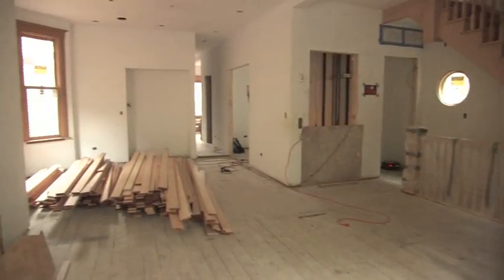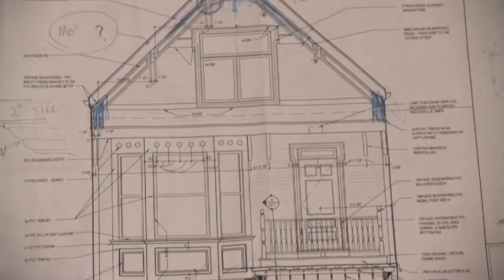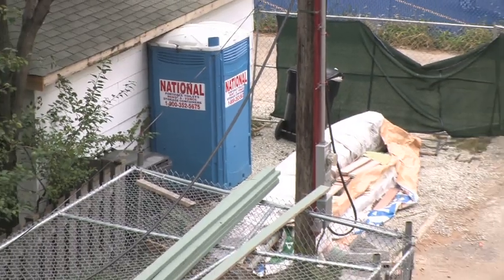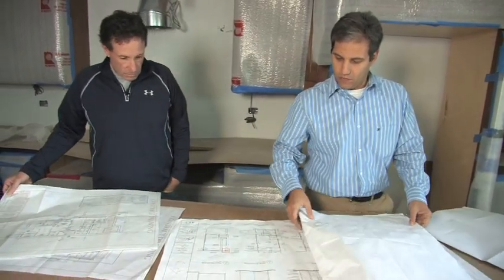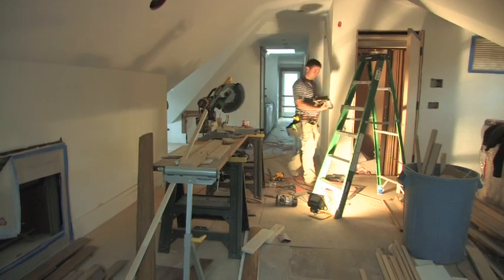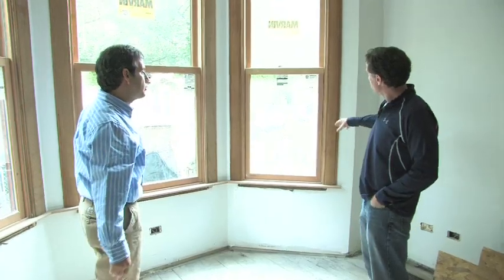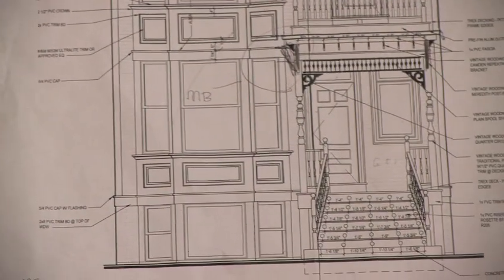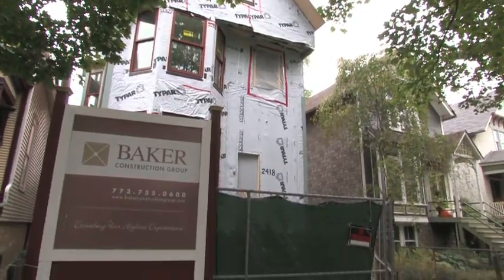Make A Detailed Schedule For Home Renovation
Before any single nail is hammered in your home renovation project, the contractor should have the entire project scheduled from beginning to end. Things might change along the way during your construction project, but with a detailed plan, each sub-contractor will be able to complete his portion of the job on schedule. Watch this Expert Real Estate Tips video for more information about how a detailed schedule can help your home renovation project be finished more smoothly.